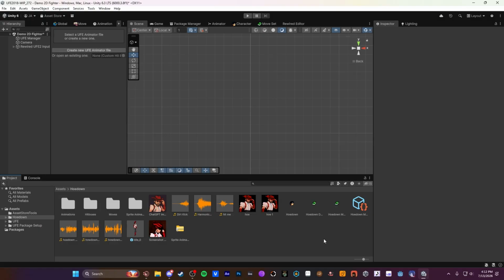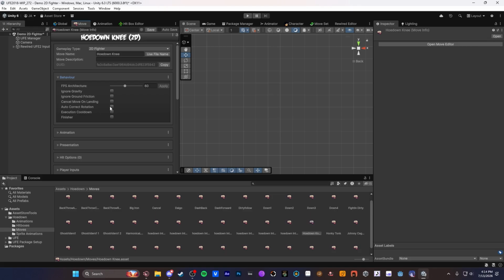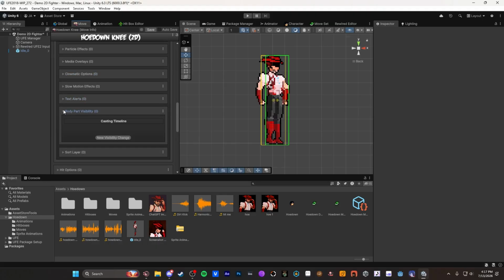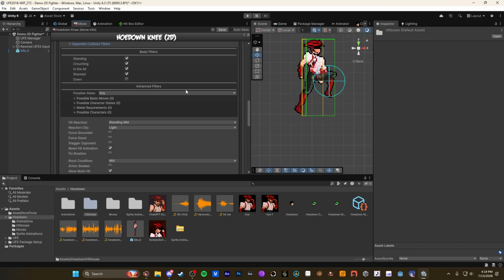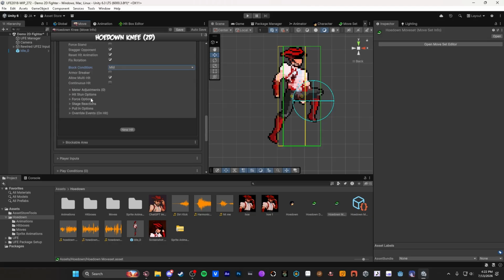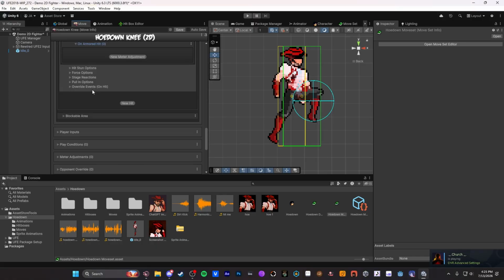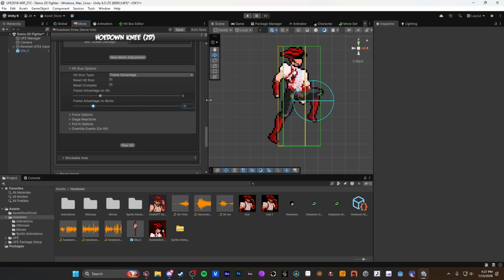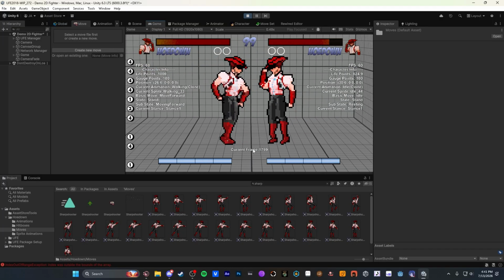How to Make Basic Attacks in UFE 2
Learn to create a basic attack move in Universal Fighting Engine 2. This tutorial walks you through adding fundamental combat functions to your game.

Building a sprite fighting game requires a solid foundation for character actions. This guide focuses on implementing a simple, standard attack move within UFE 2 without getting bogged down by complex properties like projectiles or armor. If you are developing a 2D fighter and need to understand the core workflow for character attacks, this session provides the exact steps needed to get your fighter swinging.

We cover the interface and settings required to define your move parameters properly. By the end of this UFE 2 tutorial, you will have a functional attack that integrates seamlessly into your existing character setup. This process is essential for anyone starting their journey into fighting game development using this engine.